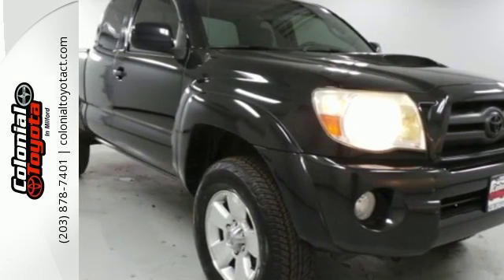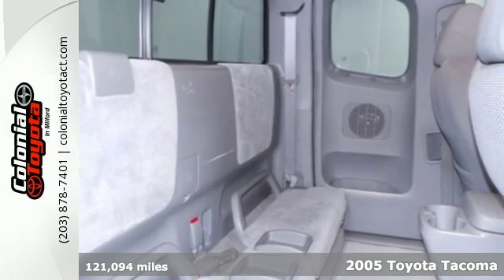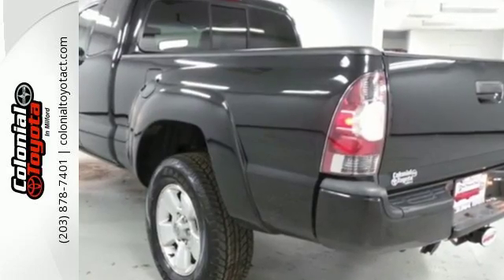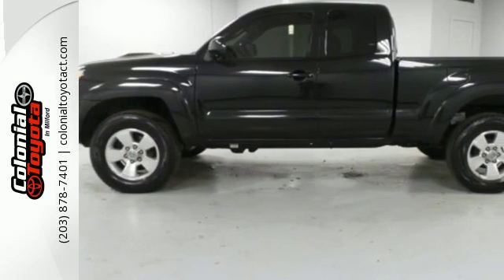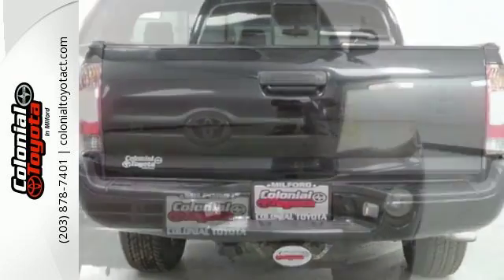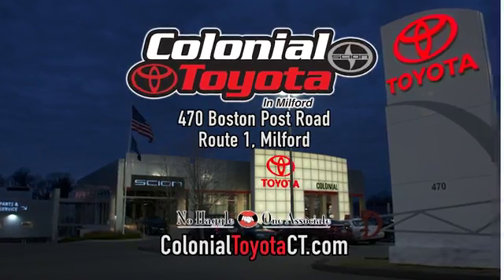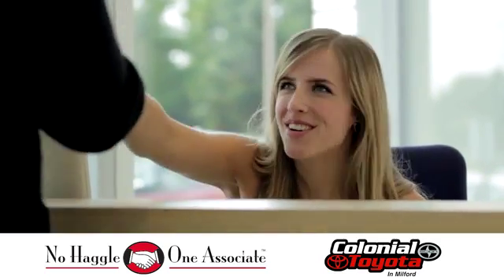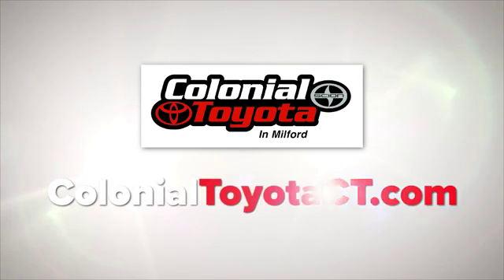Used 2005 Toyota Tacoma Milford, CT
Year: 2005
Make: Toyota
Model: Tacoma
Trim: Base
Engine: 4.0L V6 SMPI DOHC
Transmission: 6-Speed Manual with Overdrive
Color: Black
Interior: Graphite
Mileage: 121094
Stock #: 5Z006976
VIN: 5TEUU42N25Z006976
CLEAN CAR FAX. NO ACCIDENTS!, RECENT TRADE IN, NEW TIRES, and 4WD. 6 speed manual! Extended Cab! There is no better time than now to buy this superb-looking 2005 Toyota Tacoma. The 2005 Tacoma was designated the coveted Motor Trend Truck of the Year! This wonderful Toyota is one of the most sought after used vehicles on the market because it NEVER lets owners down. NO HAGGLE ONE ASSOCIATE.

Here at Colonial Toyota, we are committed to creating a unique car buying experience, focused entirely on exceeding our customers’ expectations.

Our philosophy is simple; provide our customers with a No-Haggle, One Associate approach to pricing vehicles, accessories, and financing.

Ask one of our team members to tell you more about our No Haggle; one Associate approach.

Address:
470 Boston Post Road